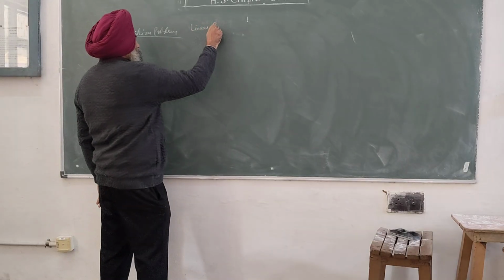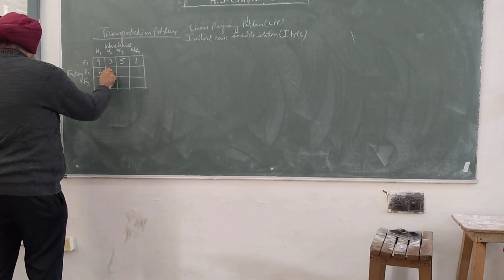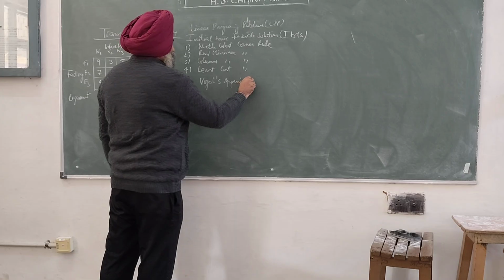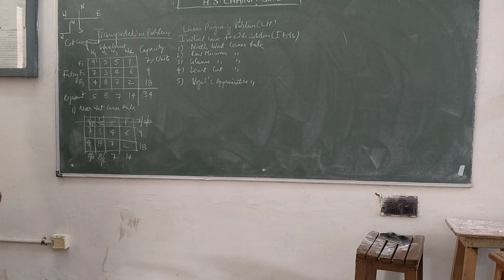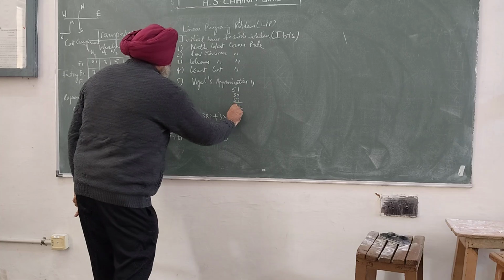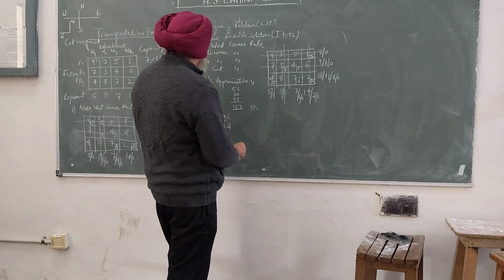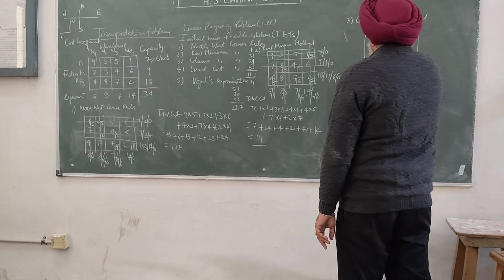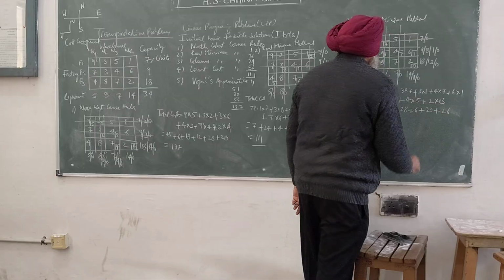Operations Research-Transportation Problem (Initial Basic Feasible Solution Part 1)